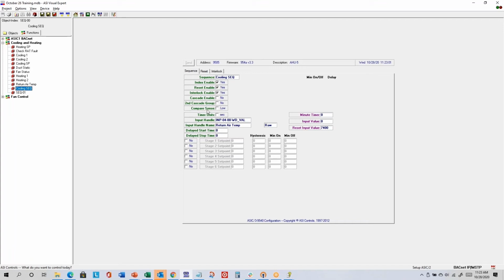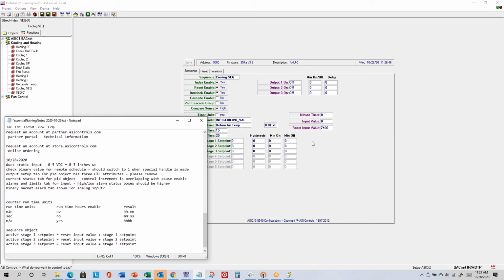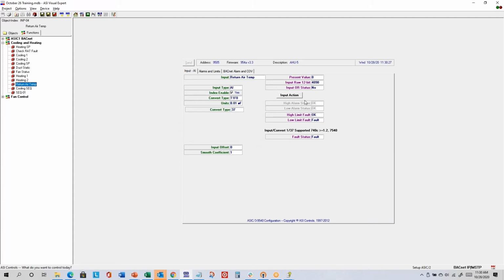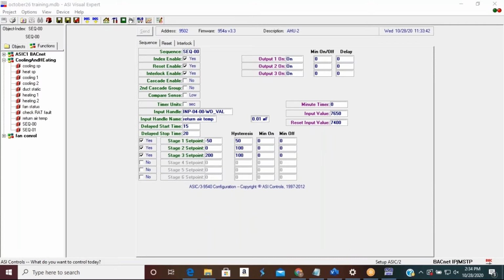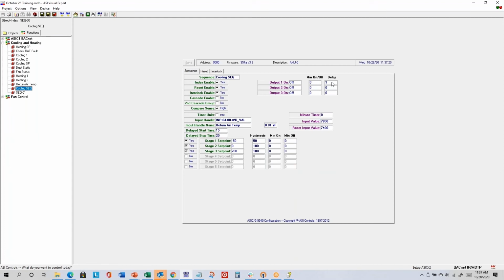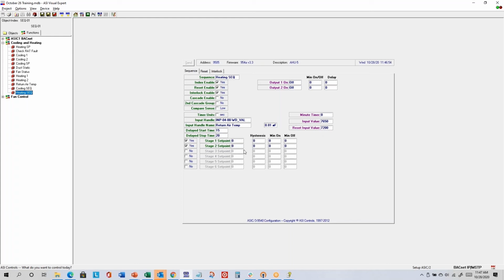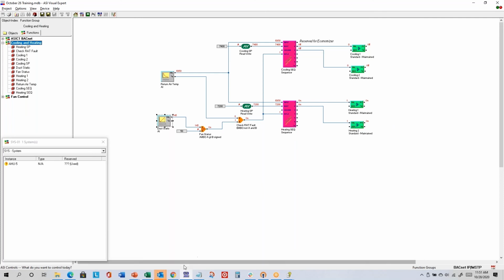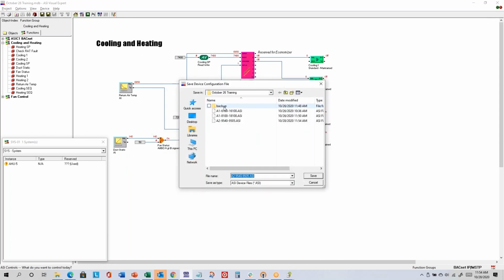Essential Training- Building a Sample Sequence Pt 4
Topics Covered:
-Building a Sample Sequence Pt  4